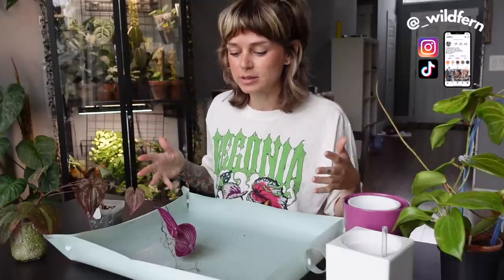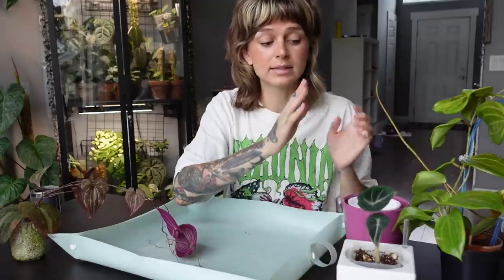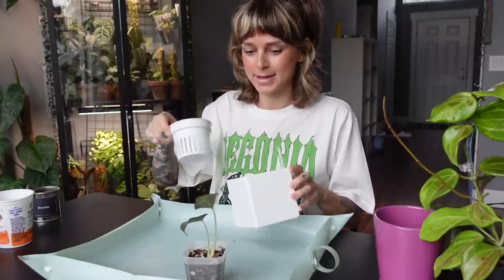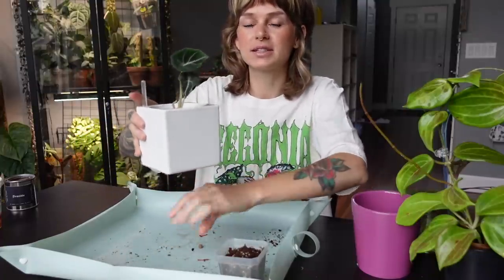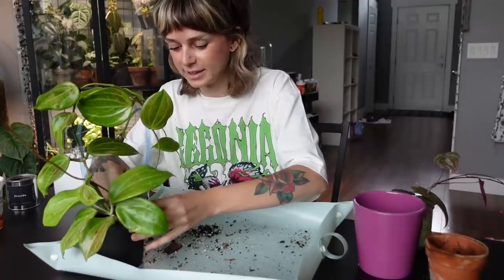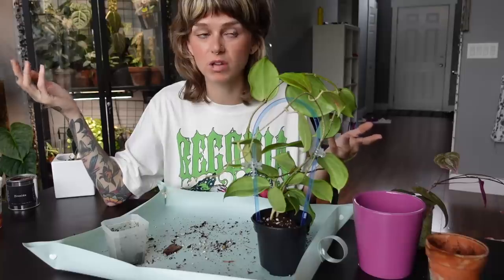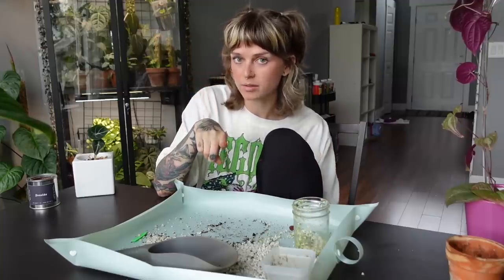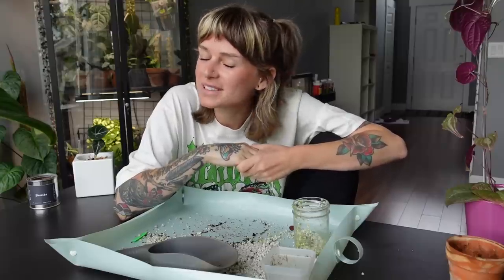repot with me! answering your questions 🌿✨ alocasia, dioscorea discolour, + hoya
Merch!!

houseplants
repotting plants
alocasia black velvet
hoya quinquenervia